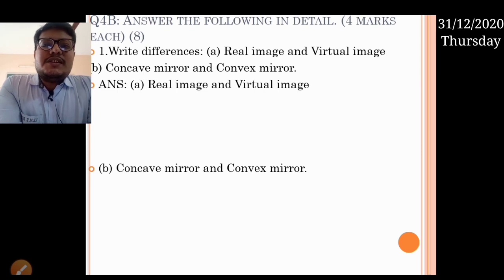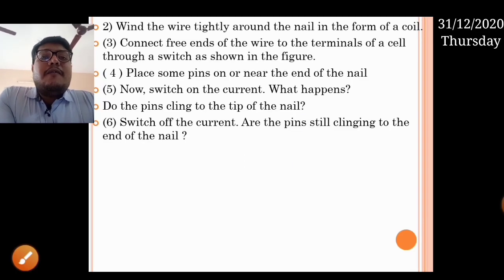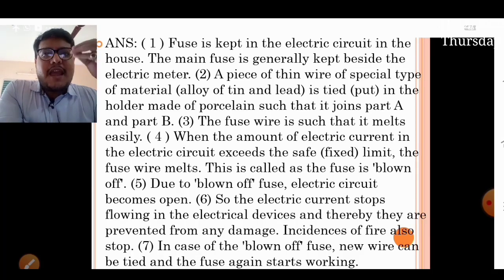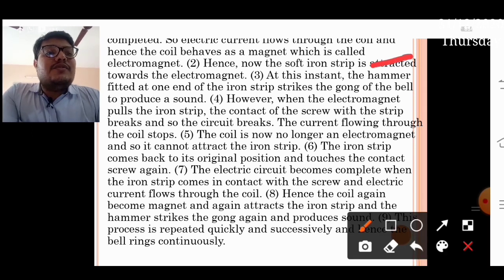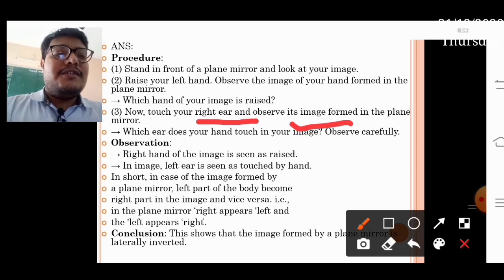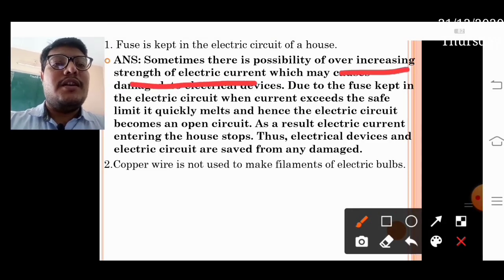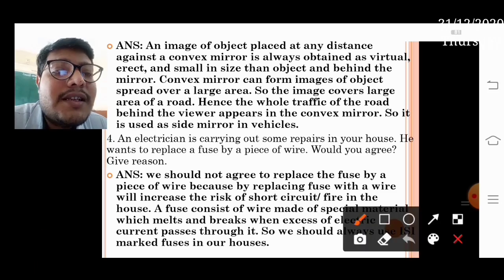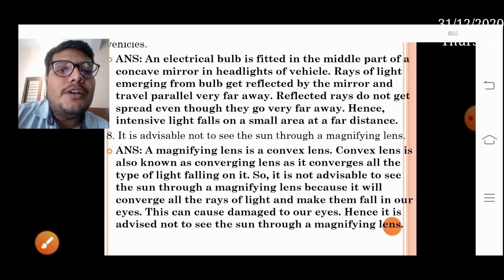Std 7 Science English Medium(SEMT) Subject - Science Unit test 2 Revision Video 1 Date 31-12-20